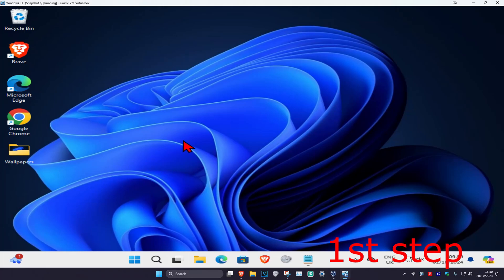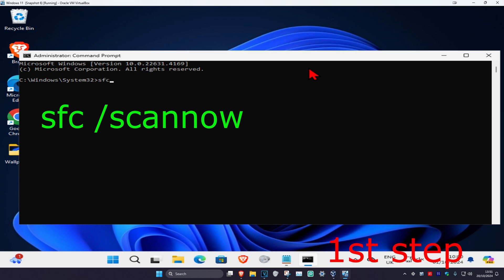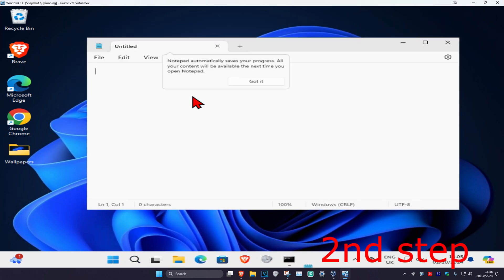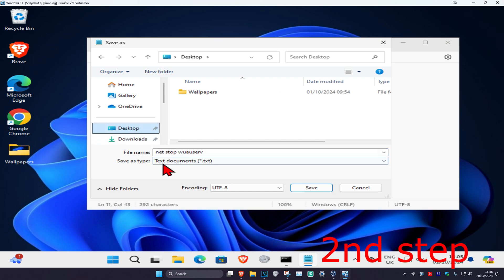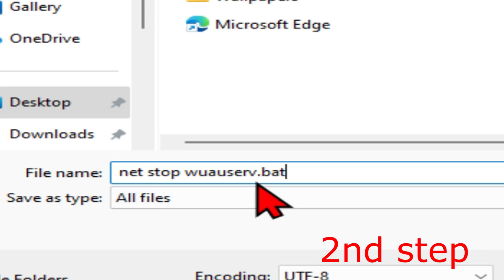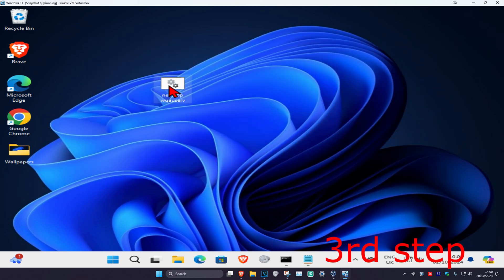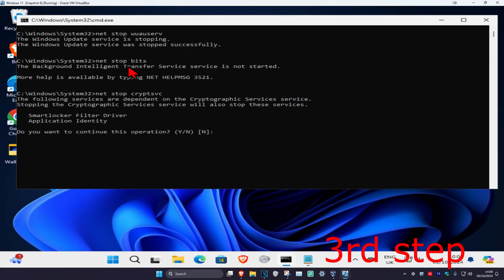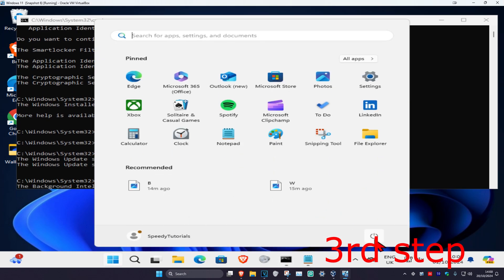How To Fix Windows Update Error 0x800700c1 in Windows 11